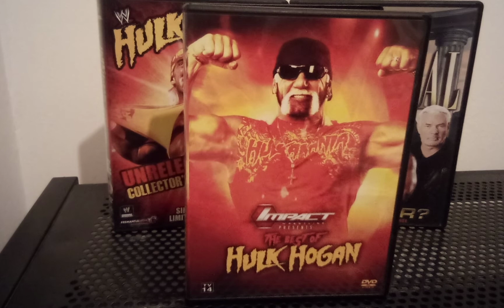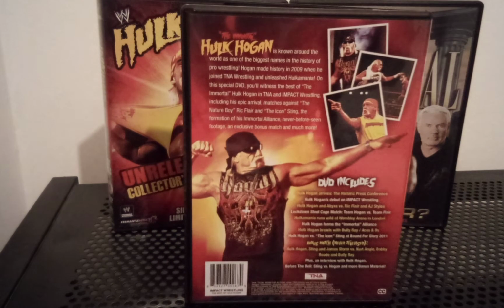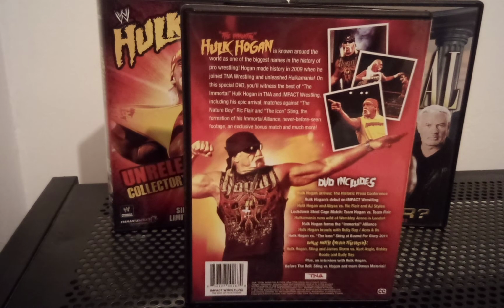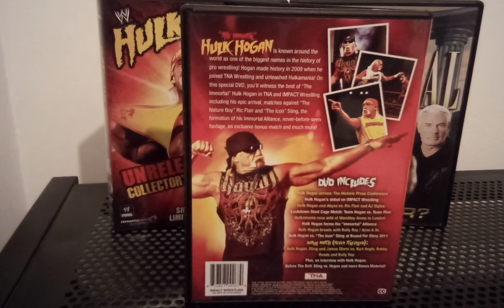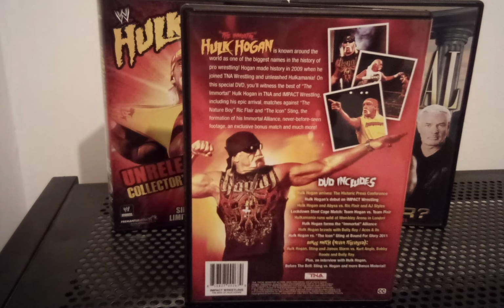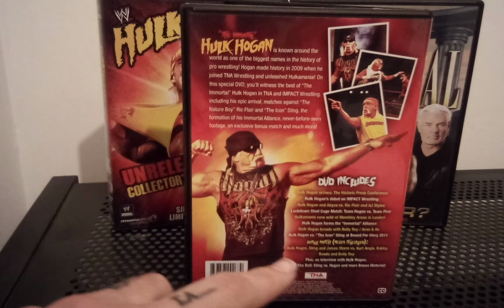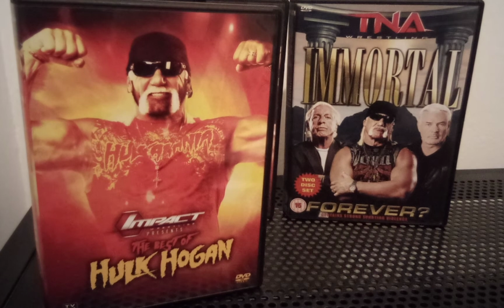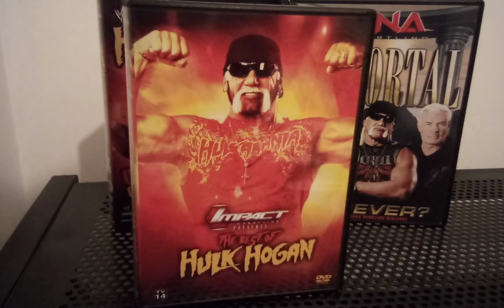the best of Hulk Hogan dvd review impact wrestling 2015 TNA